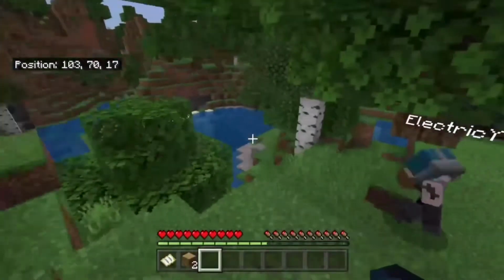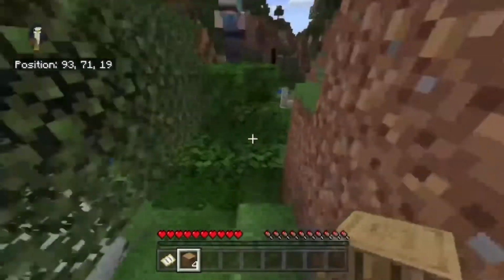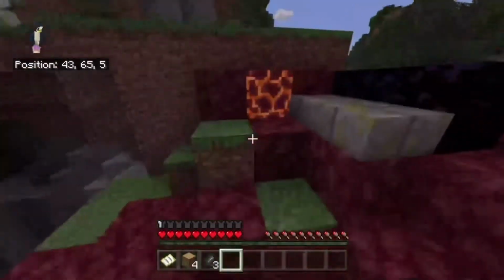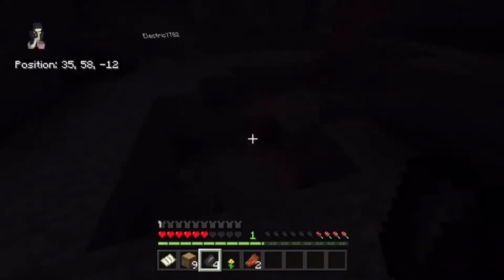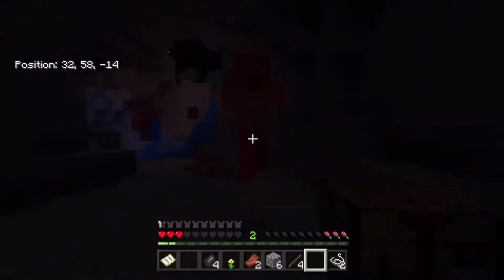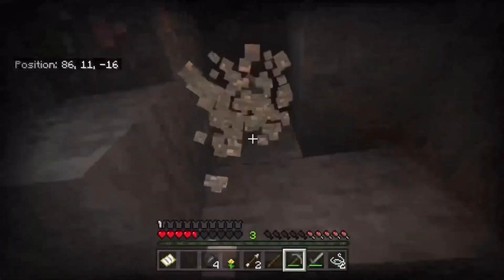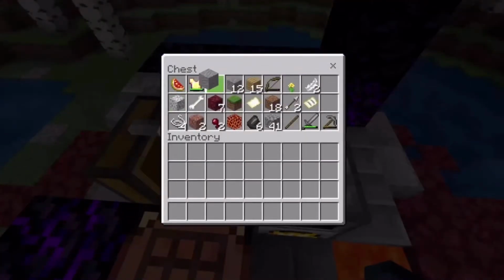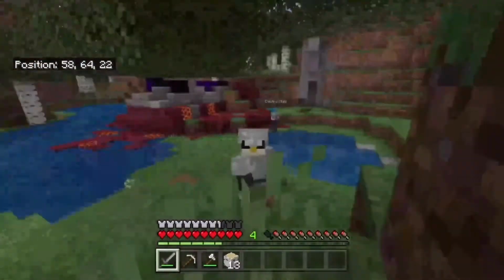City Survival PT.1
Welcome! Electric Coyote changed his name to ElectricPlayz! And he is working on a discord server for you